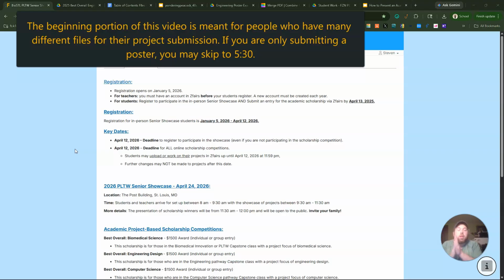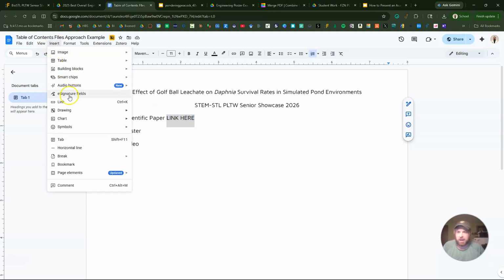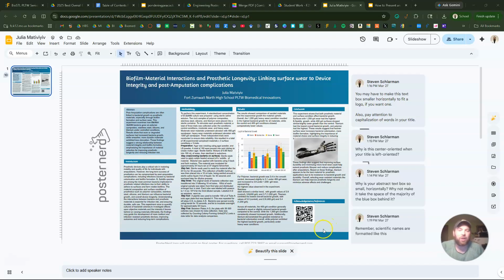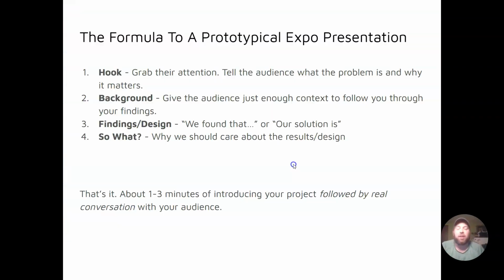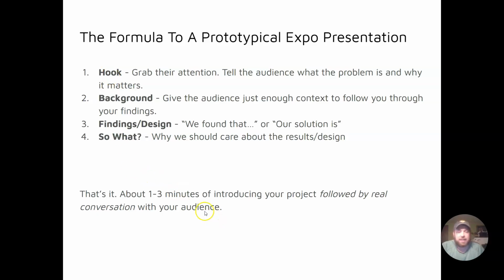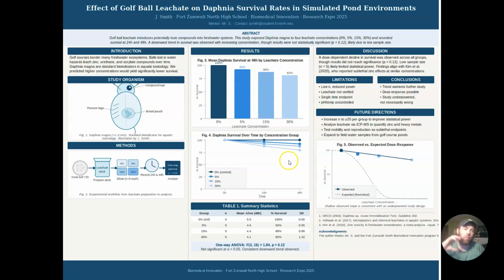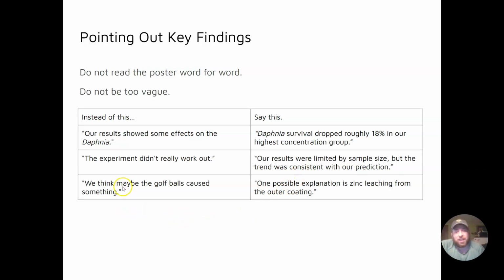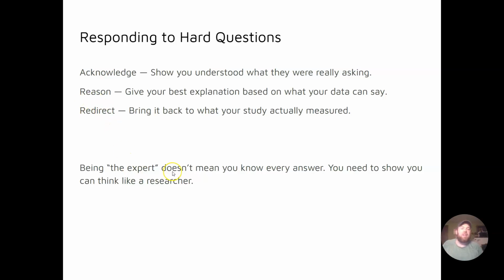How to Present an Academic Research Poster